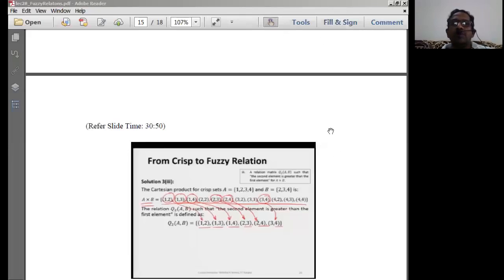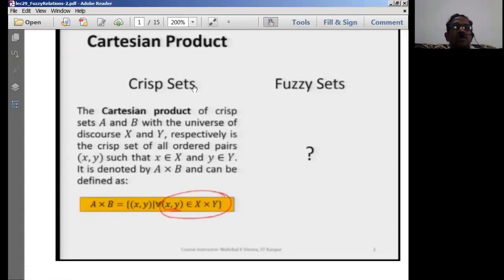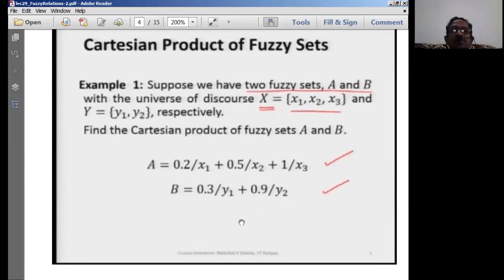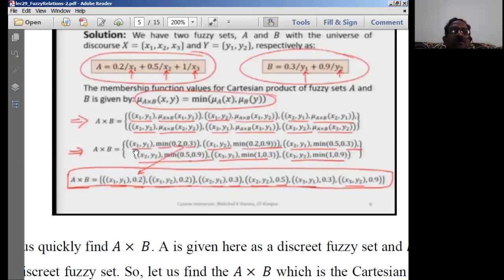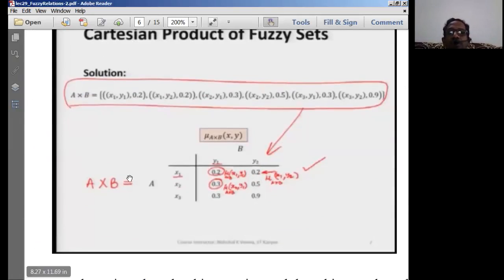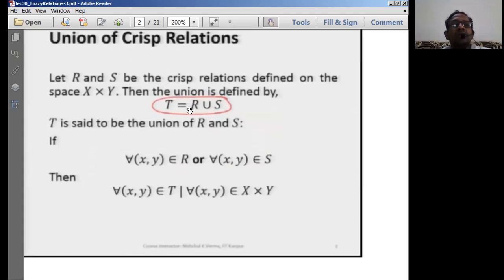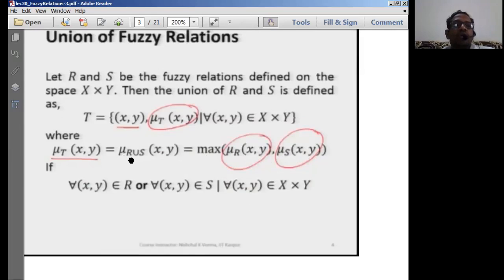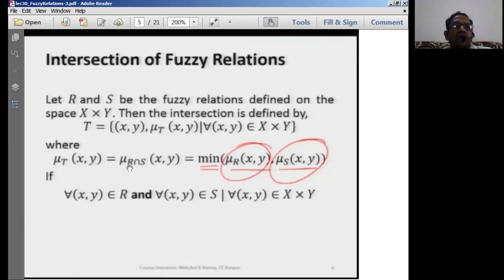Flap 23.04.2021 Fuzzy Relations-1